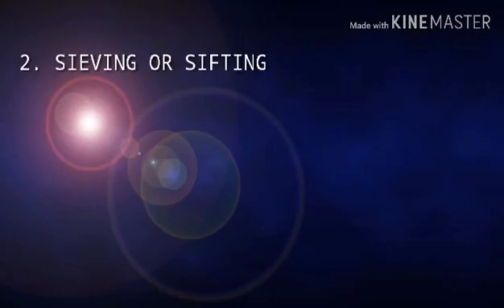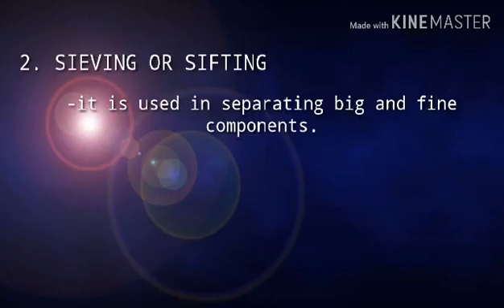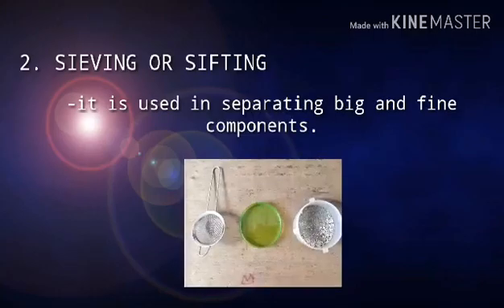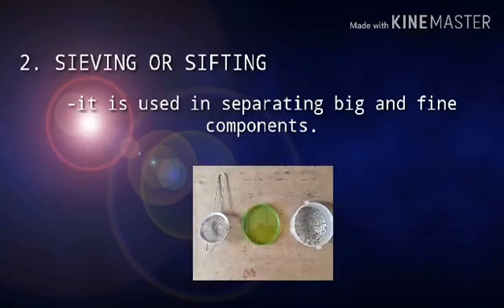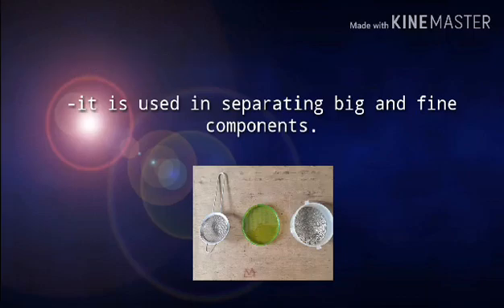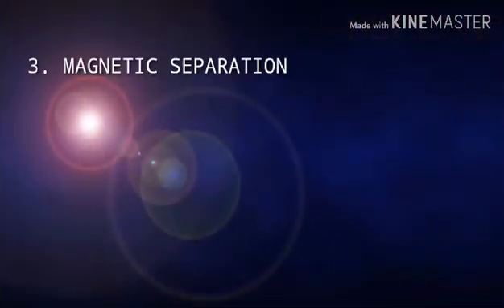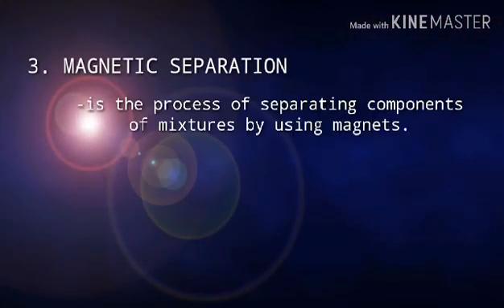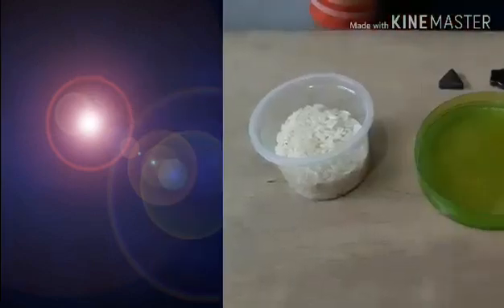Separating of Mixture using Handpicking, Sieving and Magnetism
Wendell (Individual Project)